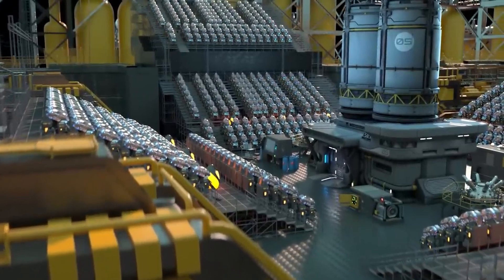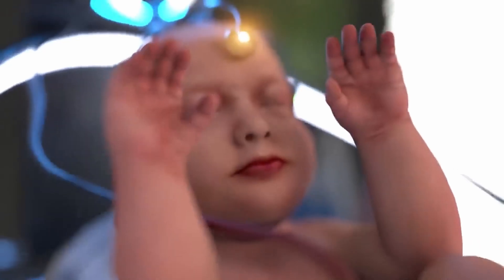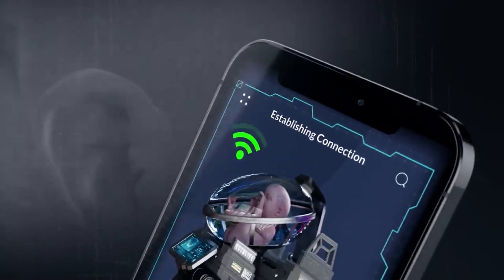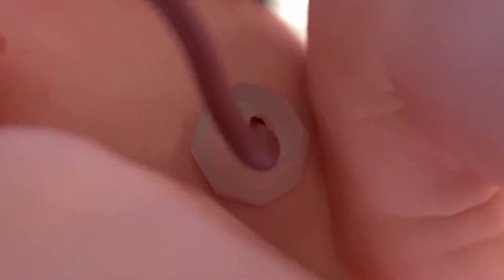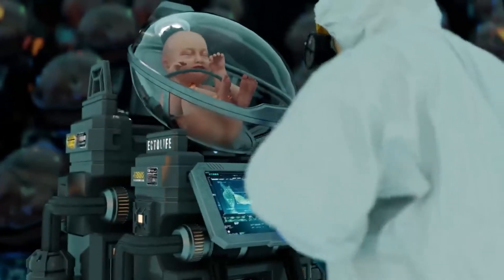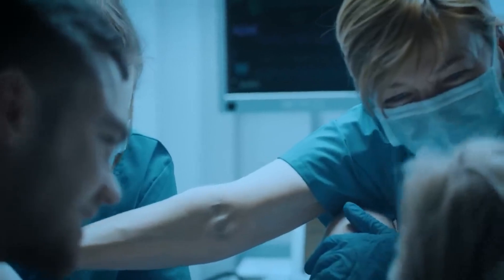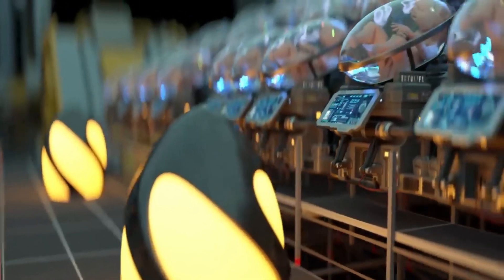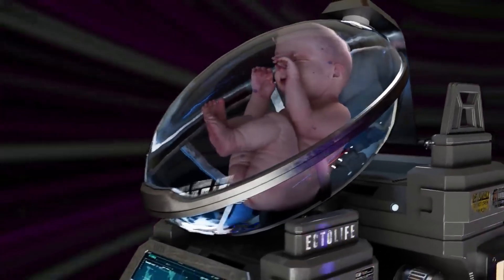(Artificial Womb) Grow an Abomination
German Molecular Biologist Unveils Concept of World’s First Artificial Womb Facility Which Can Incubate up to 30,000 Lab-Grown Babies a Year.
When the World Economic Forum tells you the 4th Industrial Revolution will be man merging w/ machines.